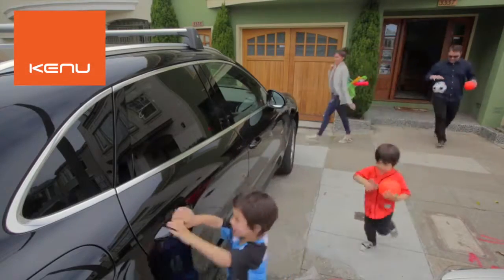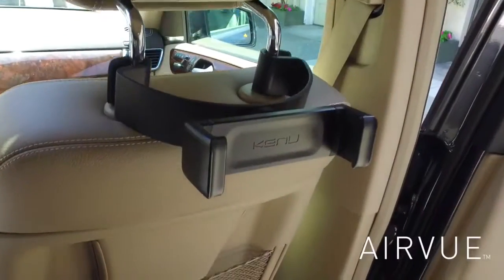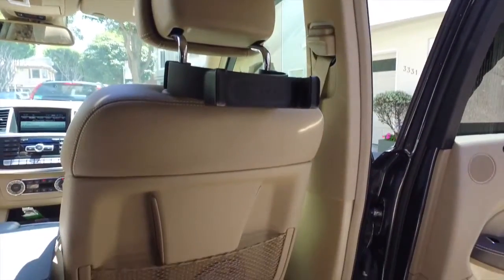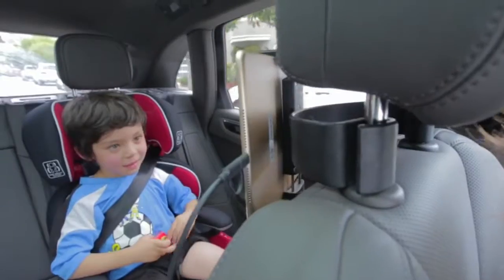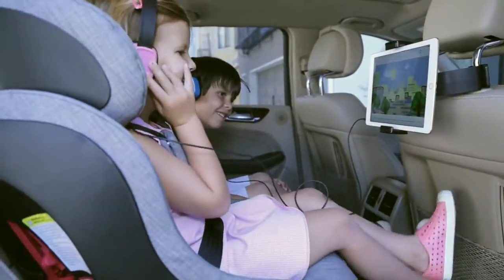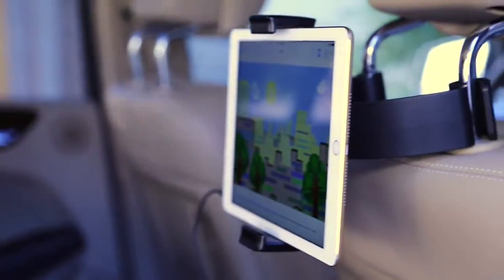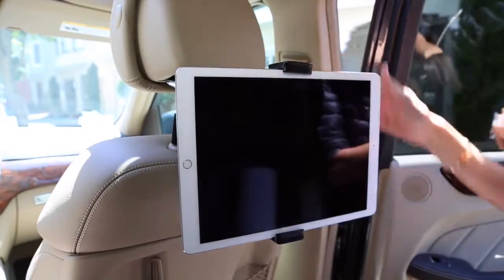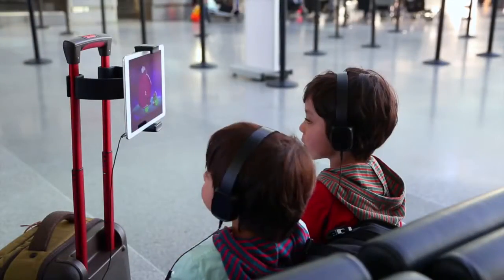Tablet houder KENU Airvue beschikbaar op Auto5.be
Uw familie is constant in de auto of op reis? De Airvue is de gedroomde drager voor uw ontspanning aan boord!Airvue wordt gewoon bevestigd aan de rug van de hoofdsteun van uw auto en zijn kaken met veren houden uw tablet correct en in alle veiligheid op zijn plaats in een formaat tot 13 inch .De drager is is van boven naar onder en van links naar rechts alsook 360° richtbaar .Het uiterst sterk materiaal gemaakt uit een duurzaam composiet maakt een gemakkelijke installatie mogelijk.U kunt de drager ook rechtstreeks op de handgreep van uw koffer installeren of op een meubel plaatsen.Airvue is compatibel met alle types iOS-tablets (iPad mini™, iPad Air® en iPad Pro™) en Android en is ideaal om video’s, series, films te kijken en videospelletjes te spelen.